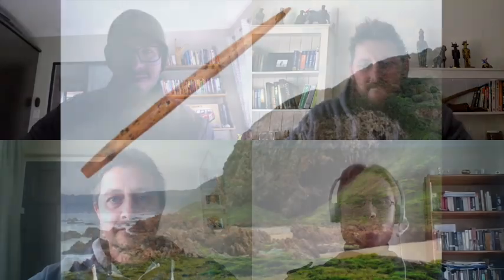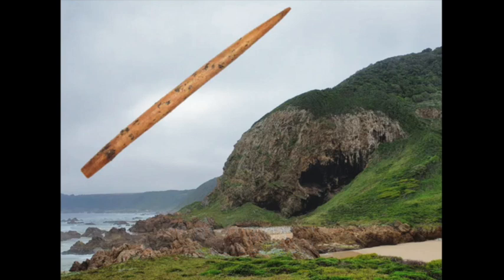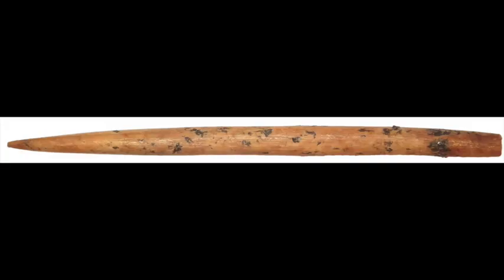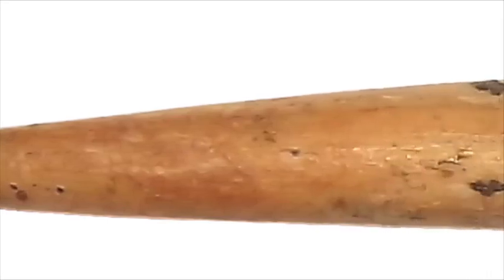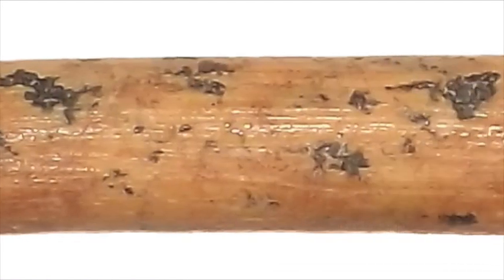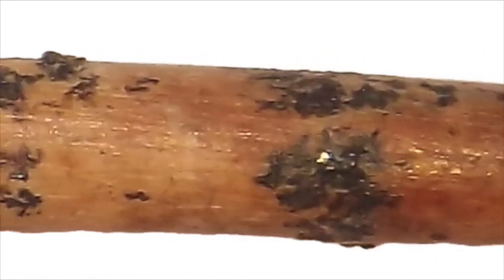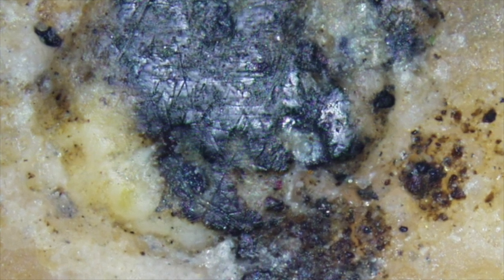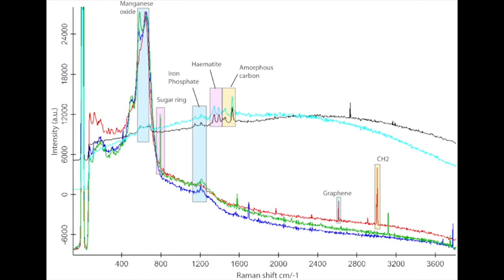Episode 26: A bone arrow from Klasies River Cave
Justin Bradfield talks about their recent find, on an old artefact, of an organic material adhering to a bone tool possibly indicating it was used as an arrowhead around 64 KYA. He explains how they went about their analysis to arrive at this remarkable discovery.